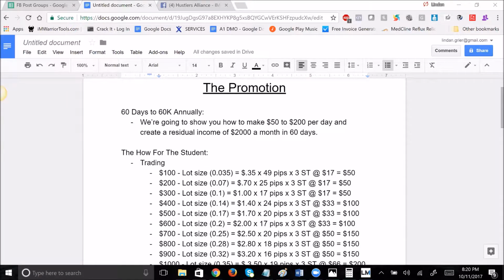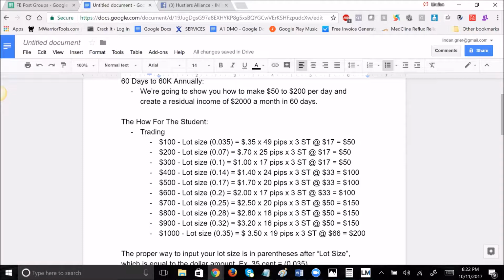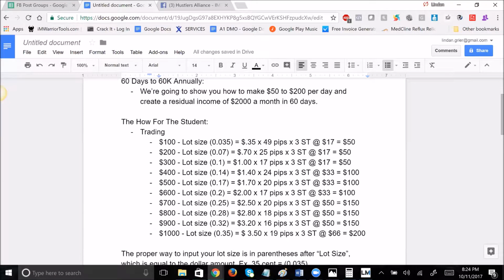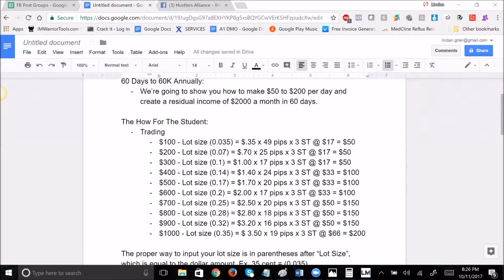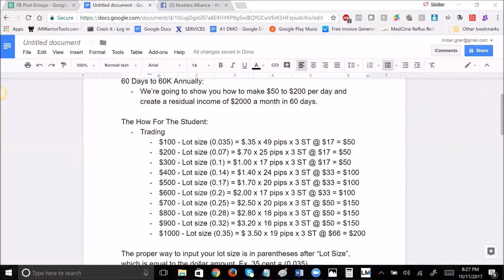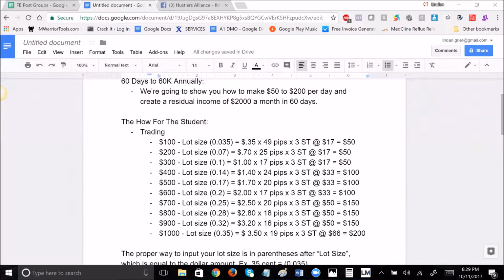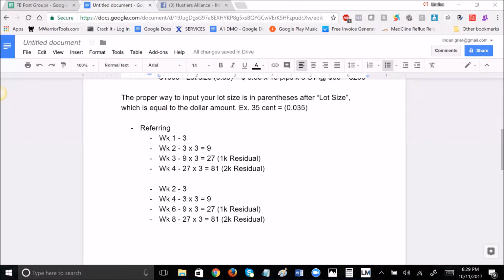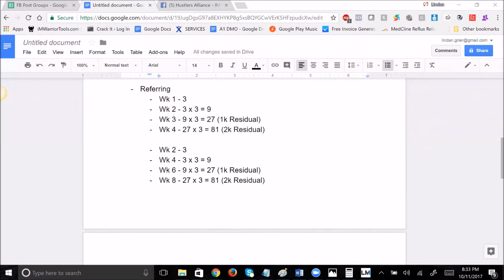Earn A 60K Income In 60 Days: Your Ultimate Wealth-Building Strategy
. Are you ready to embark on a journey to financial freedom? In this video, we're diving headfirst into a strategic game plan designed to help you establish a substantial 60K income in just 60 days. It might sound like a bold claim, but with the right approach and dedication, it's entirely achievable. I'm here to guide you through the process, step by step, ensuring that you have the tools and knowledge to make this goal a reality. Remember, it's not just about reaching that income level; it's about creating a sustainable residual income that continues to grow.

Imagine the peace of mind that comes with earning $5,000 a month through residual income. That's the beauty of the plan I'm about to unveil. It's a dual approach that combines immediate income generation with the establishment of a long-term residual income stream. Whether you're aiming to make $50 to $200 per day or looking to secure a steady $2,000 a month, this video will outline the strategies to get you there. We'll cover the trading side of things, where even with a modest starting capital of $100, you can begin your journey and scale up efficiently.

Success in trading doesn't have to be a distant dream. Here, we focus on practical, actionable steps that can turn that dream into your daily reality. We'll discuss the importance of understanding lot sizes, account management, and setting realistic profit targets for each trade. Plus, I'll share my personal secret to success: never running the entire race from start to finish. By taking profits when they're on the table, you can minimize risk and maximize returns. Join me as we break down the exact methods that have led to consistent profits and how you can apply these techniques to start earning between $50 to $200 daily.

60K income, financial freedom, wealth building, residual income, passive earnings, trading strategy, income generation, investment profit, trading account, profit targets, risk management, consistent profits, smart investing

Key Moments:

01:00 Establish a 60 K residual income in 30 to 60 days
01:19 Explaining how to reach a $6,000 income by breaking down the math
01:59 How to start trading where you're comfortable and work your way up to make profit daily.
02:23 The importance of taking profit when it's on the table in trading.
00:03:15 Setting trading goals based on desired profits
00:03:42 Executing swipe trades at specific lot sizes
00:04:15 Take profit at $17 to grow your account balance.
00:05:03 Adjusting pip requirements based on account size.
06:16 Account size needed for $200 a day profit
06:24 Strategy for building up your account
00:07:02 You can say I turned 35 cent into seventeen dollars without recruiting anybody or selling anything.
00:07:23 If you would like to know how to multiply your income without recruiting or selling, let me know.
00:09 Making money and posting about it on social media
00:09:05 Consistent posting leading to bringing in three people into the business
00:09:26 First key moment: Qualifying for the entire company's compensation plan.
00:10:05 Second key moment: Emphasizing on bringing in three people to build the business.
00:11:06 30 people makes 1k
00:11:49 81 people team size
00:12:28 Achieving 3 recruits in 30 days to kickstart growth.
00:13:04 Strategies for attaining residual income within 60 days.
00:13:30 Helping you make 50 to $200 a day
00:13:50 Investing your first $600 check into your trading account